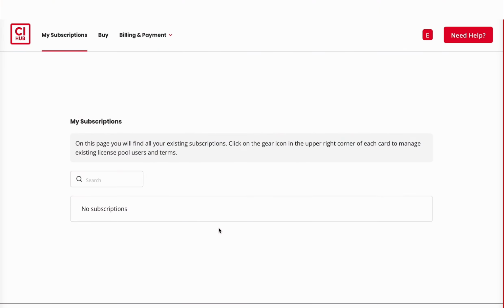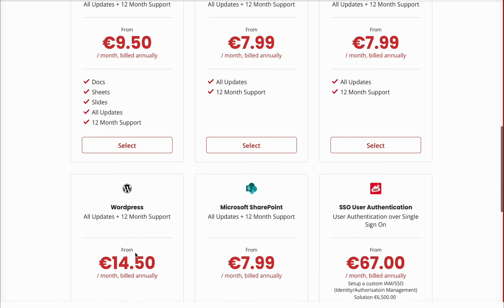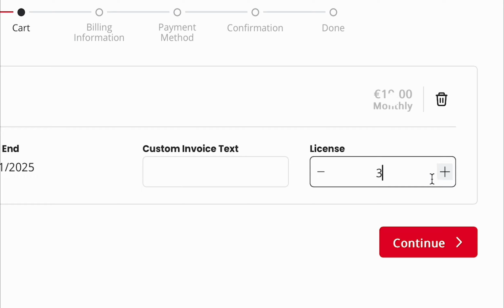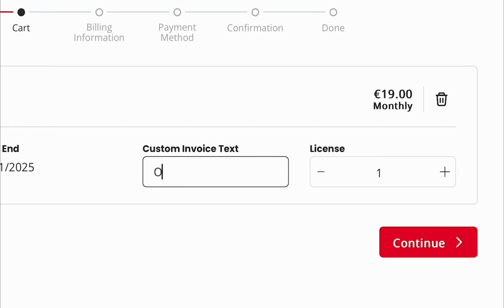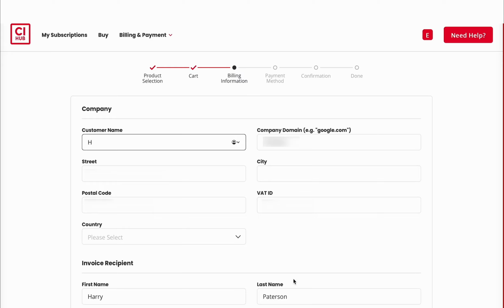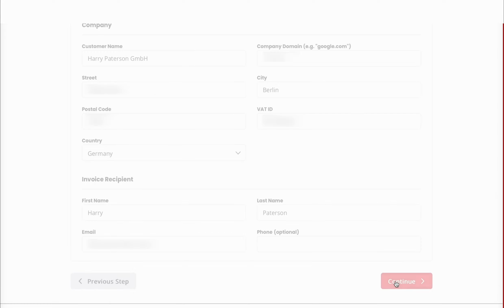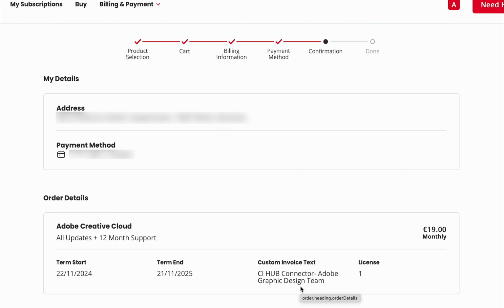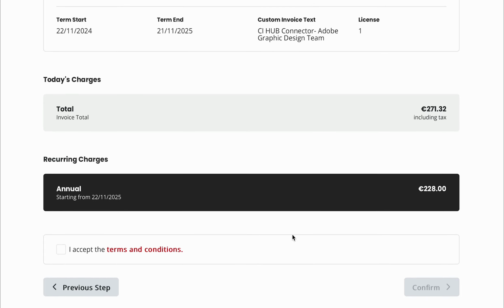MY CI HUB: Selecting & Purchasing a Product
MY CI HUB: Selecting & Purchasing a Product This tutorial guides customers through the process of selecting and purchasing a CI HUB product. It covers: - Navigating the dashboard - Selecting a product - Adjusting the quantity of the selected product - Adding custom invoice text - Completing payment. CI HUB is the world's leading Digital Asset Connector. Manage and use content from source systems like DAM, PIM, cloud storage, stock providers, and work management systems within your favorite apps. Founded in Germany in 2018, CI HUB software is used by clients like Ford, Zurich, T-Mobile, FedEx and hundreds more as an integral part of their creative workflows. The CI HUB Connector family includes the CI HUB Connector Professional, CI HUB Drive, and the CI HUB Connector Corporate. CI HUB products integrate with over 60 data storage solutions, and 25+ leading work and productivity applications.